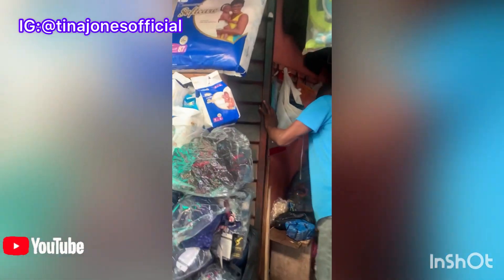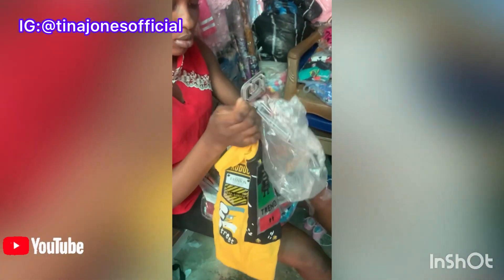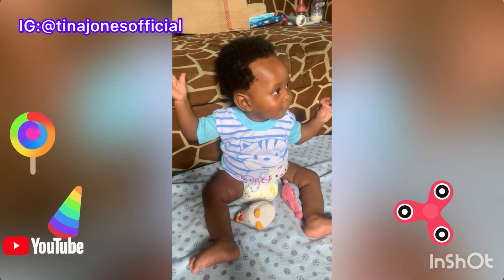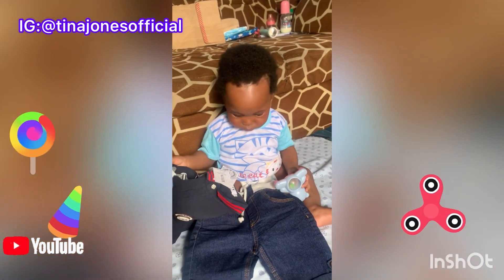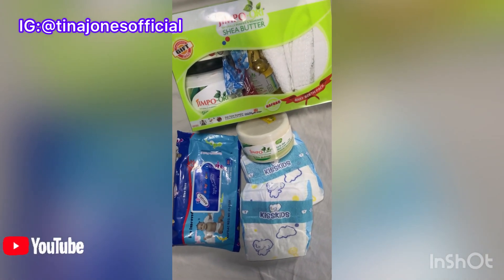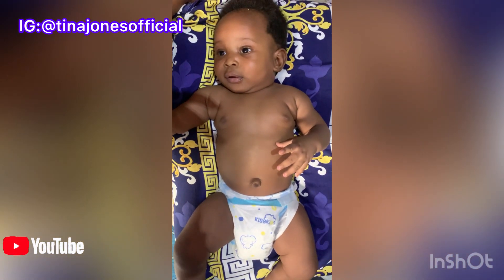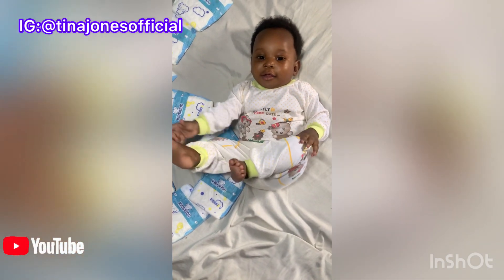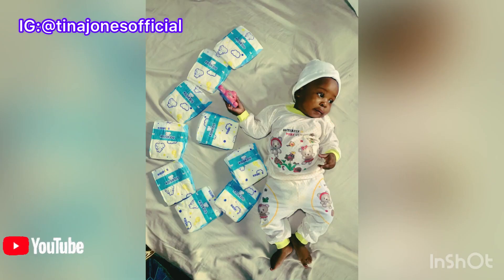A day in my life as a mum with 6 months old//Teething//crawling //surprise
This video is all about Bryan clocking 6 months today .I spent my off day doing what we know best discussing and also shop a gift for him. He was very happy 😆..